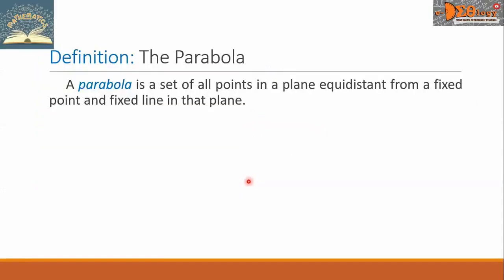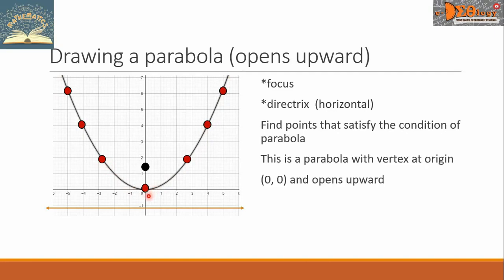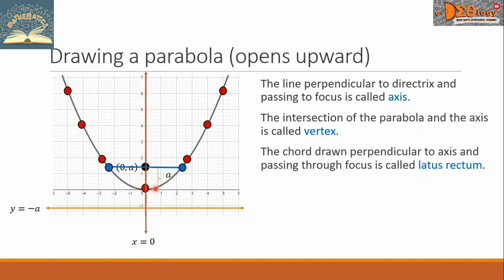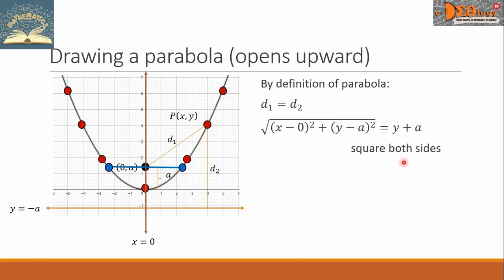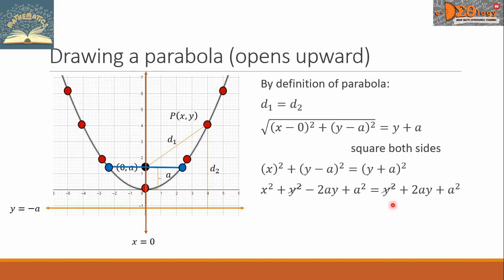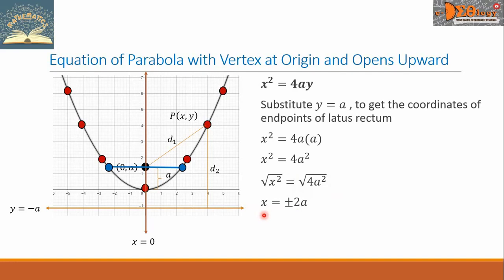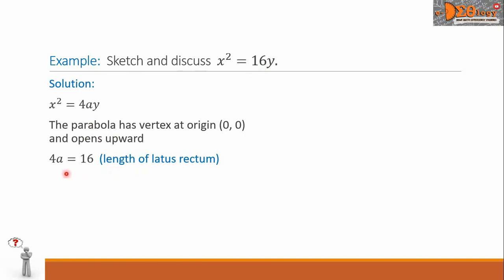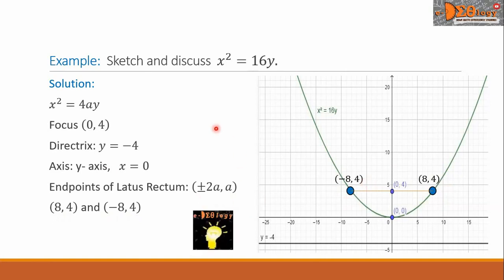The Parabola: Vertex at the Origin, Opens Upward